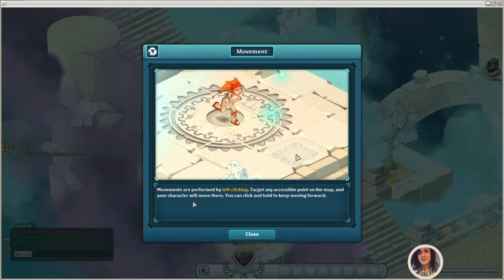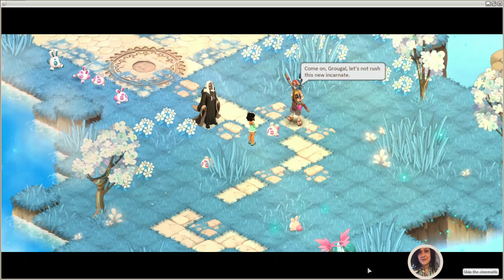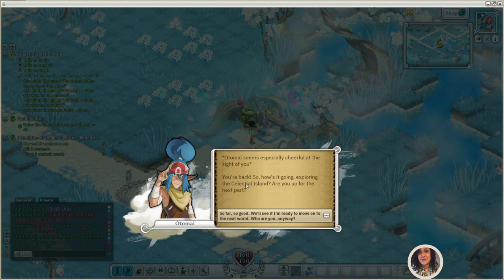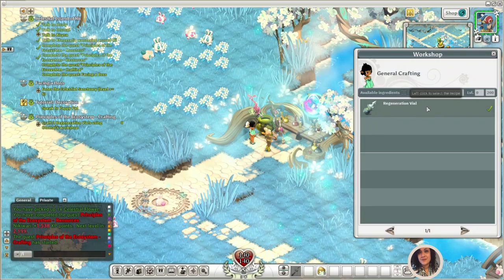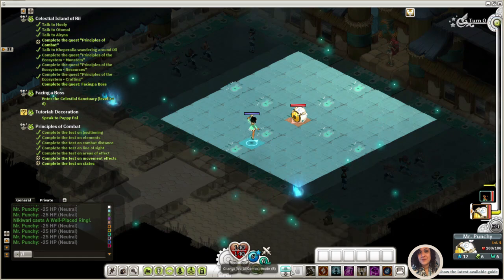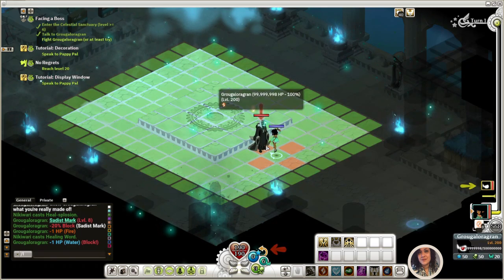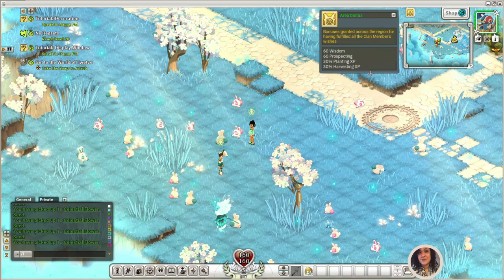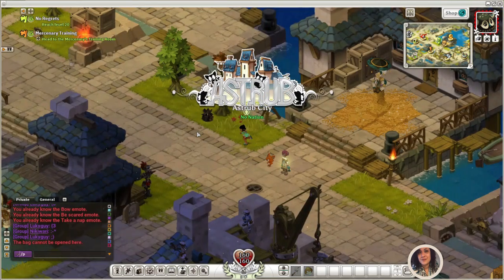Wakfu: Celestial Island of Rii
SERVER: Ogrest

QUESTS IN THIS VIDEO:
1. Talk to Hooly
2. Talk to Otomai
3. Talk to Airyna
* Complete the test on positioning
* Complete the test on elements
* Complete the test on combat distance
* Complete the test on line of sight
* Complete the test on areas of effect
* Complete the test on movement effects
* Complete the test on states
4. Talk to Kheperalia
* Principles of the Ecosystem - Monsters
* Principles of the Ecosystem - Resources
* Principles of the Ecosystem - Crafting
5. Facing a Boss
* Enter the Celestial Sanctuary
* Talk to Grougaloragran
* Fight Grougaloragran

EMOTES IN THIS AREA:
1. Sit
2. Be scared
3. Laugh
4. Point
5. Nap
6. Yawn
7. Bow